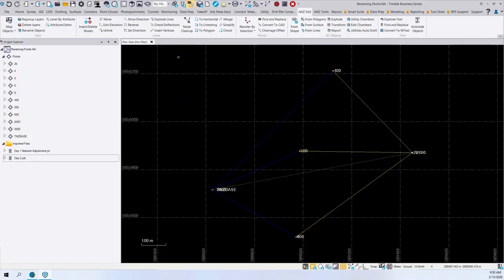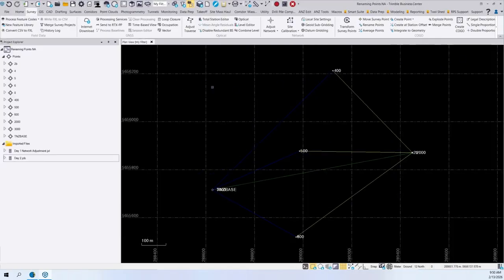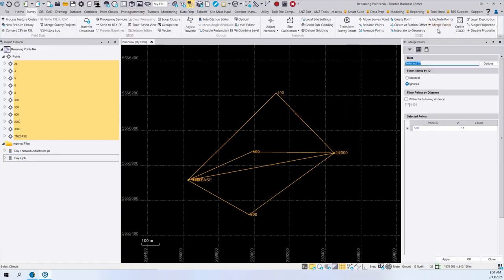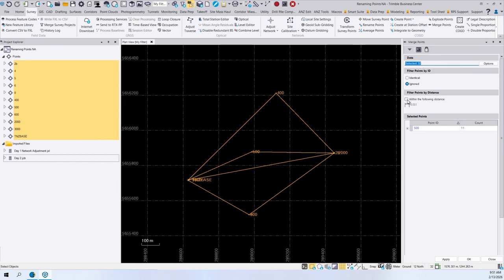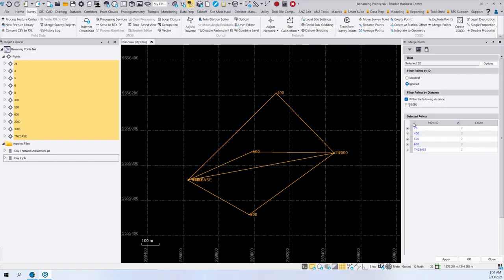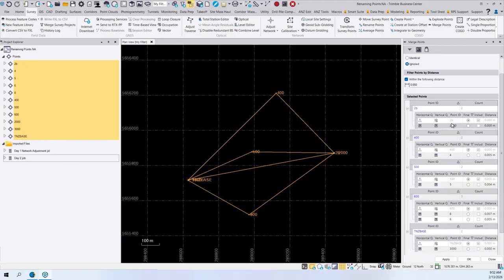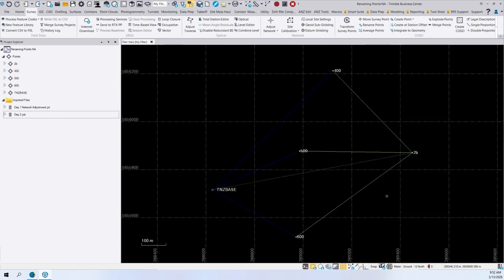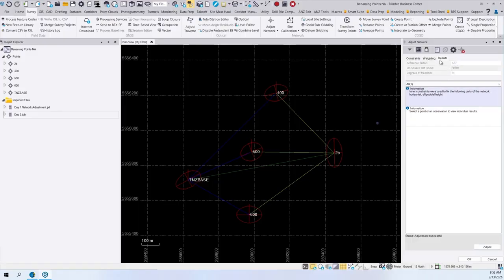Can-Learn: Renaming Points For Network Adjustment in TBC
In this video, our expert explains how to rename points in Trimble Business Center to prepare for a network adjustment.